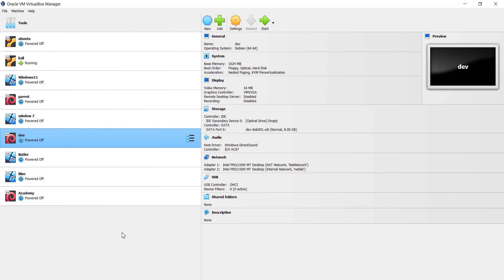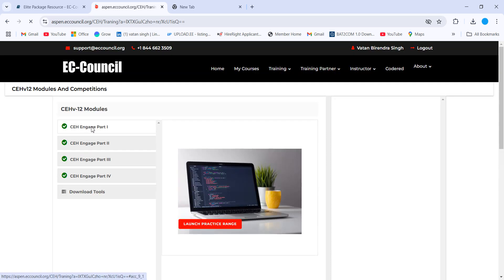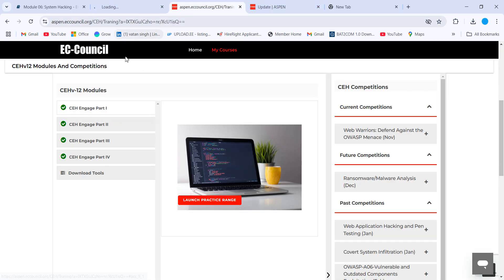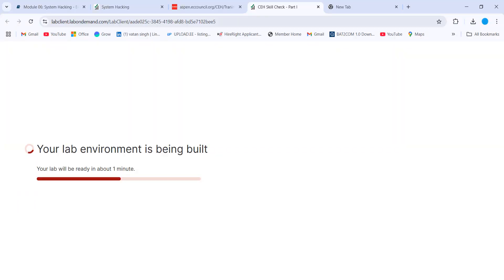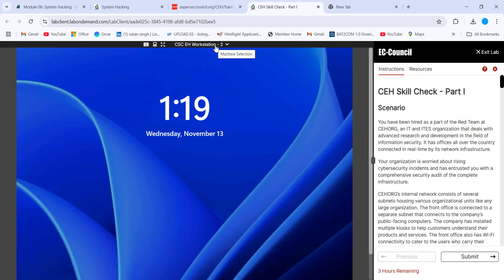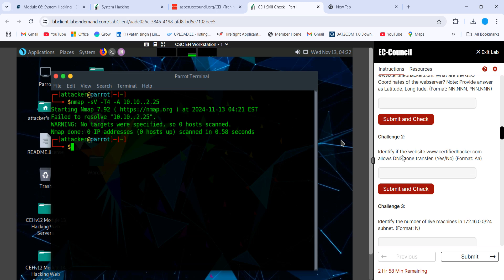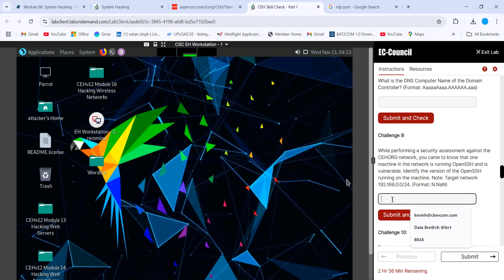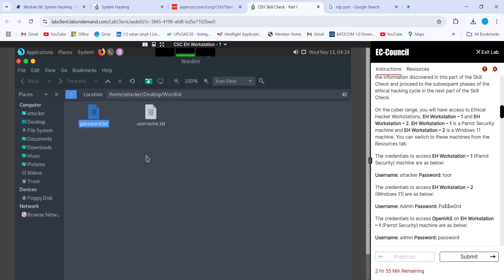Master CEH v13 Practical Exam in 2025! 💥 Complete Guide w/ Tips Like David Bombal Cyber Mentor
Welcome to the ultimate guide on how to pass the CEH v13 Practical Exam in 2024! 🚀 If you're aiming to earn your Certified Ethical Hacker (CEH) certification from EC-Council, you've come to the right place. This video breaks down the key strategies, tools, and resources you need to pass the CEH v13 Practical Exam with confidence, even if it's your first attempt.

In this video, inspired by top cybersecurity YouTubers like NetworkChuck, David Bombal, and The Cyber Mentor, we dive deep into the techniques and tips that can set you up for success. We'll cover everything from essential hacking tools and methodologies to hands-on practice labs that mirror real-world ethical hacking challenges. If you've ever wondered how to prepare for the CEH v13 exam, understand key concepts, and make the most of study resources, this guide has you covered.

What You'll Learn:
Key topics covered in the CEH v13 Practical Exam
Tools and technologies that you must master (like Nmap, Metasploit, Wireshark, and more)
Best practice labs and resources for real-world hacking experience
Time management and preparation strategies
Pro tips for passing the exam, inspired by expert YouTubers!
This video is perfect for beginners and intermediate-level cybersecurity enthusiasts preparing for the CEH.

CEH v13 Practical Exam Walkthroughs
Top Tools for Ethical Hacking in 2024
How to Set Up Your CEH Lab Environment
Real-World CEH v13 Practice Labs

This description includes a summary of video contents, encourages viewer engagement, and uses popular hashtags to reach a broader audience interested in ethical hacking and cybersecurity certification. Good luck with your video!